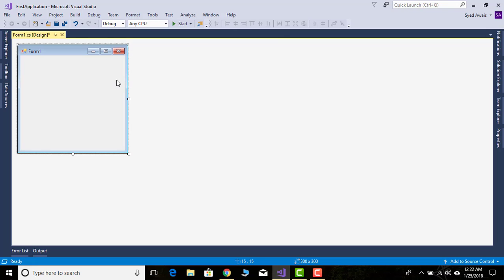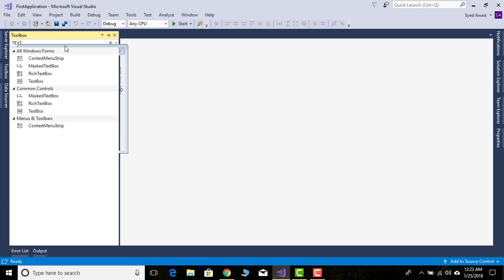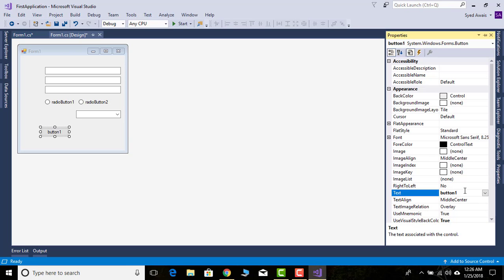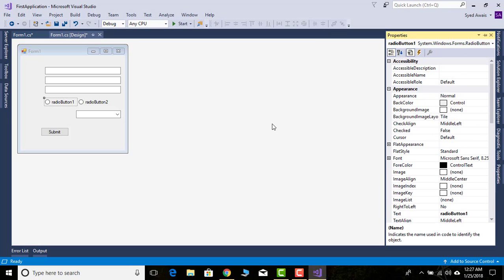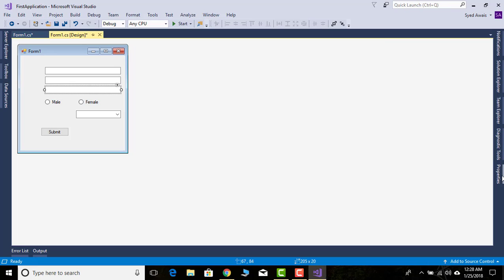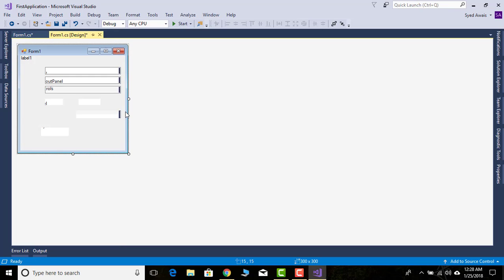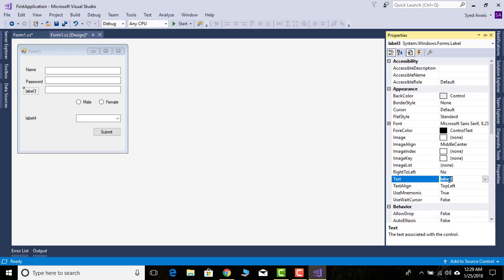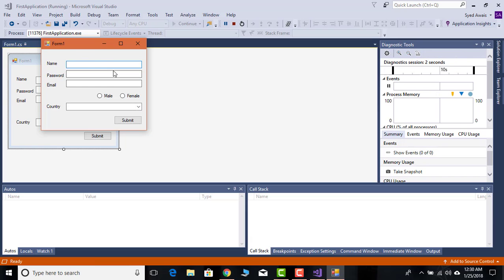Creating Basic Interface Using Windows From Application Part 1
In this video i have created a basic interface in which user can enter his or her details using c#